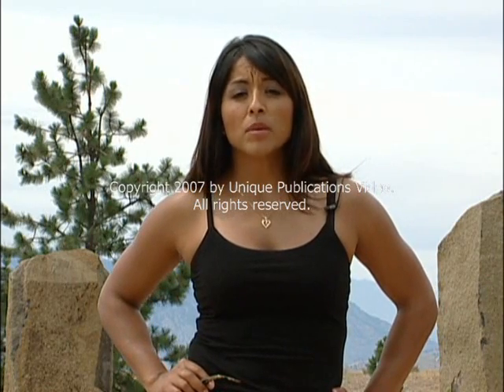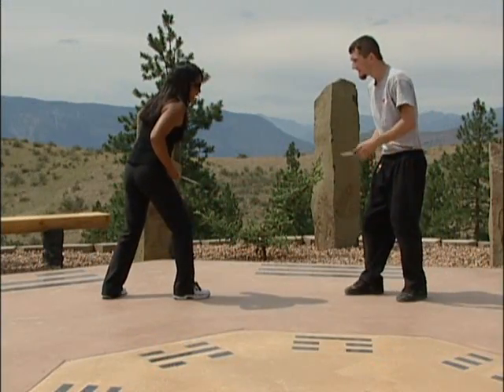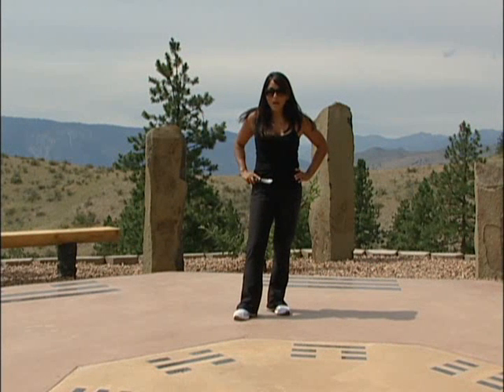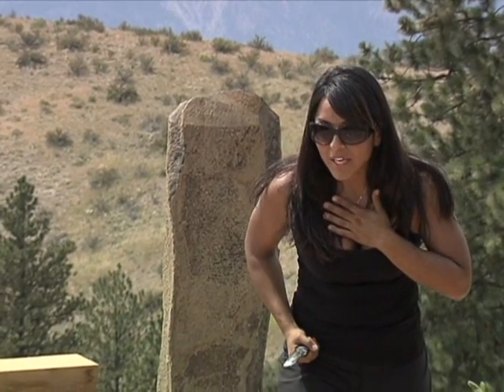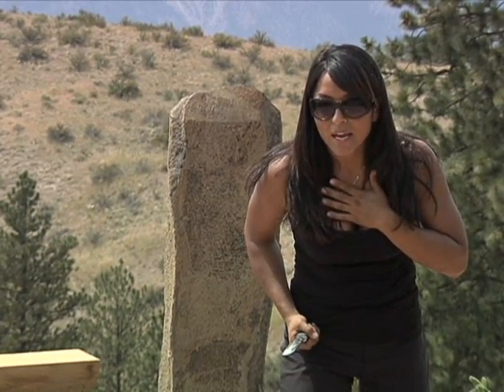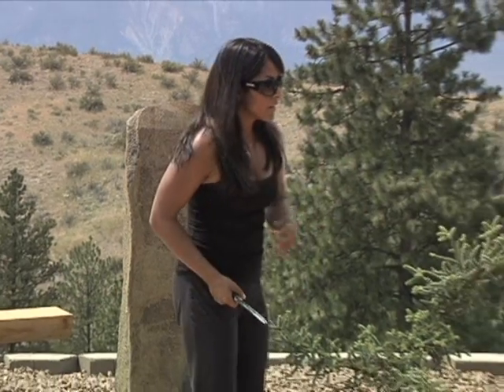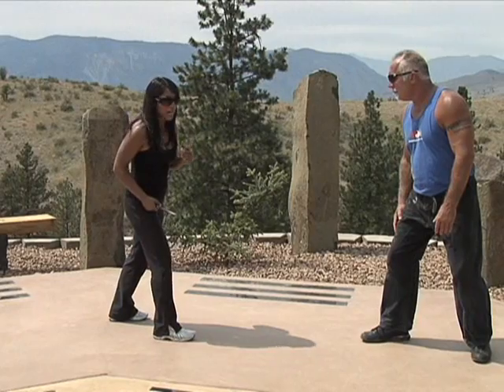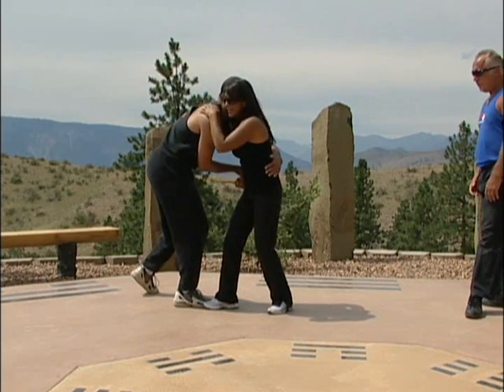A Cut Above with Addy Hernandez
Knife expert Addy Hernandez makes her Unique Publications DVD debut in stunningly deadly fashion. In step-by-step, easy-to-follow instruction, Addy shows you how to combine superior footwork with hand and body positioning to immediately disable an attacker upon contact, and keep them at bay. You'll then follow Addy through her no-nonsense brutal and deadly offensive knife skills, using a variety of rarely seen techniques that will take any attack to its finality. She then changes directions and guides you through a step-by-step knife Juru and/or knife manipulation drill. Finally she'll complete with a flow drill that will enhance your dexterity with a blade. All techniques and skills are derived from essential elements of the "K I Fighting Concepts" knifefighting system created by Addy and her world-renowned instructor Joseph Simonet.  To order this DVD